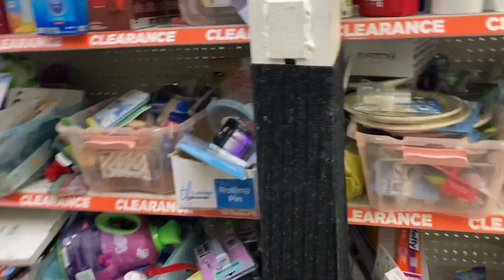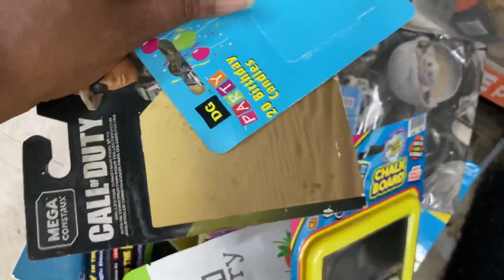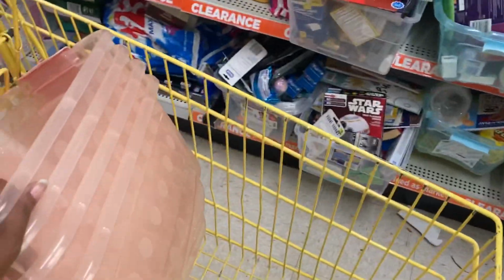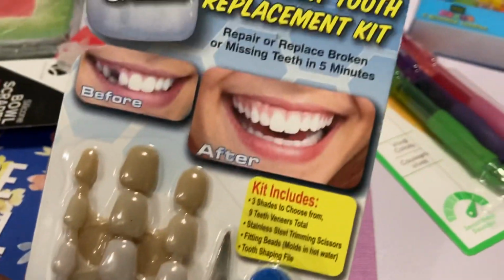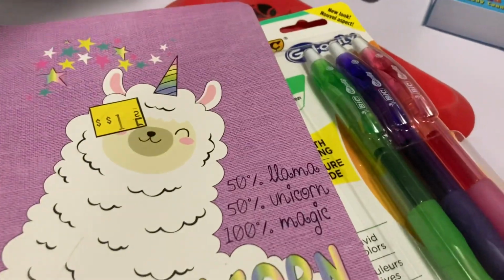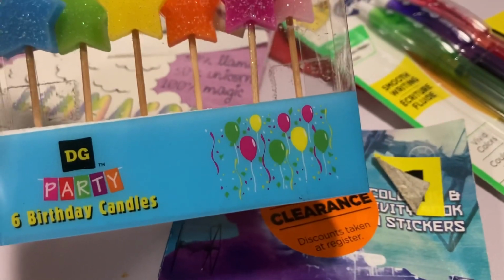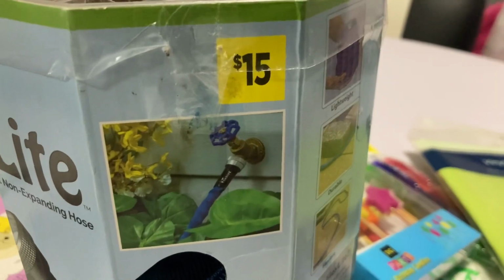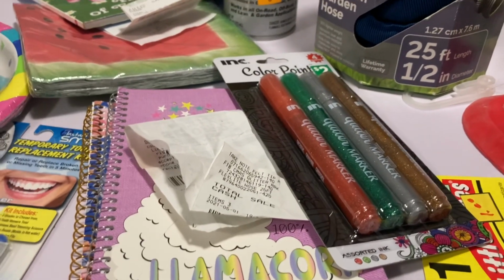Dollar General Penny Shopping|Part 2 😌